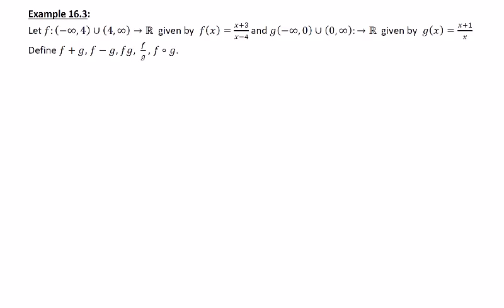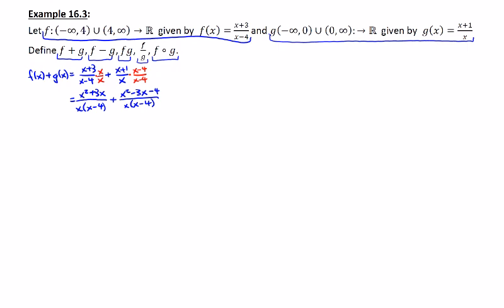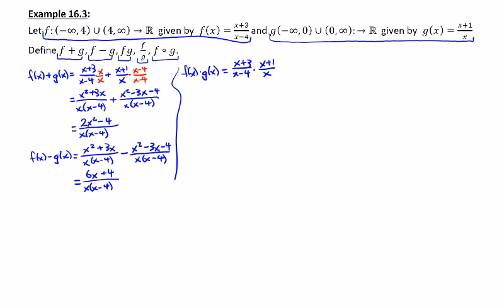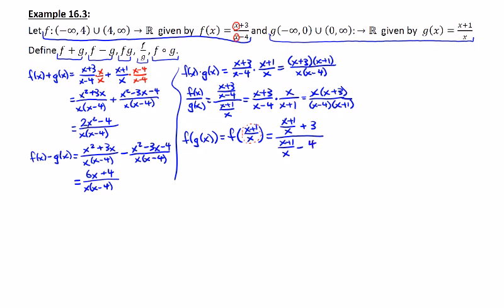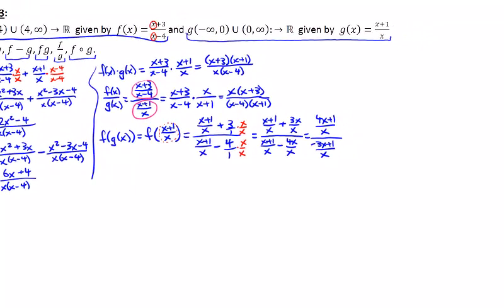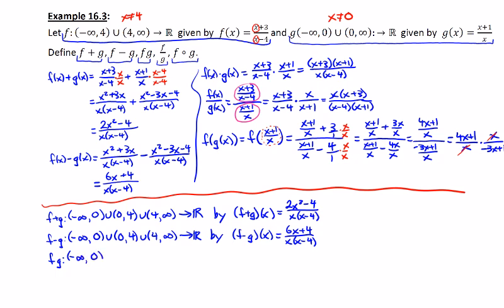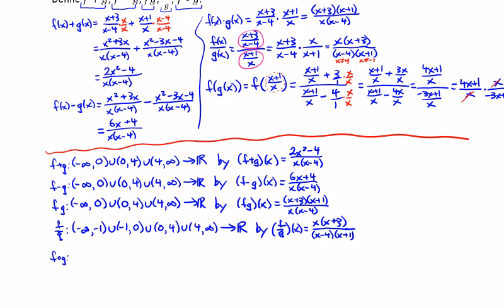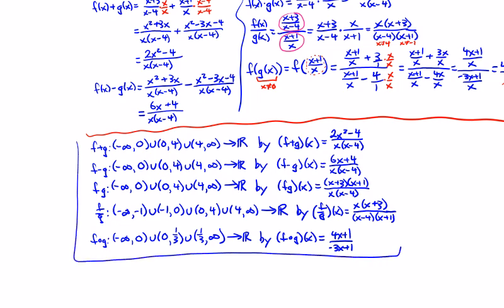Example 16•3 Grant Griffin